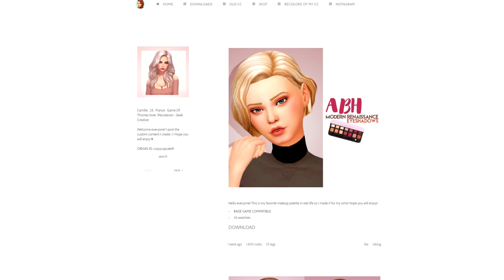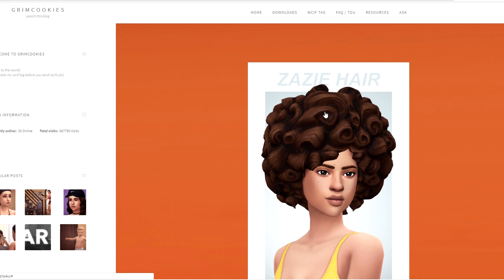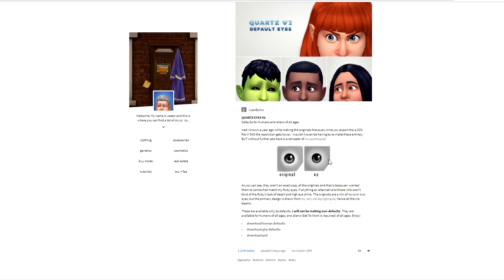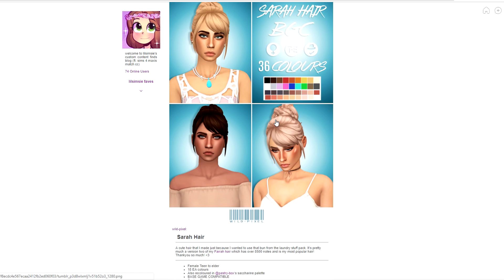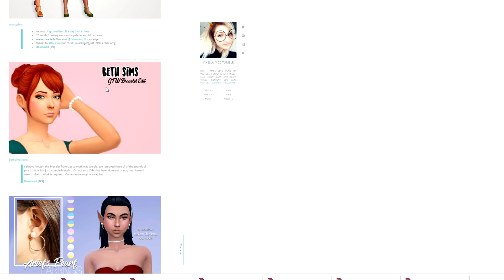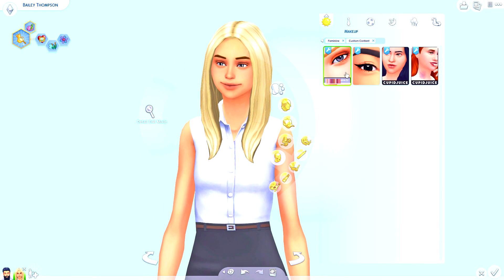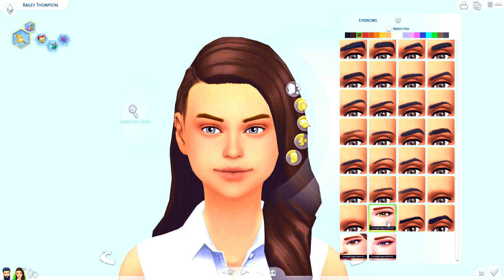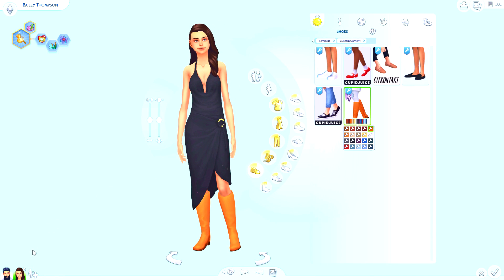80+ ITEMS W/LINKS! SEXY UPDO'S, EYEBROWS, CROP TOPS + MORE! | THE SIMS 4 // MAXIS MATCH CC SHOPPING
I'M SO WEAK, PRETTY CC IS HARD TO RESIST MY LOVES!

Get in loser, we're going shopping (mean girl reference). I'm trying to be more selective about the CC I download! However, I couldn't resist these beautiful CURLY UP-DOS AND LONG CURY HAIRS. Super CUTE!!

The Sims 3: Jenn951
Origin: Jenn2606